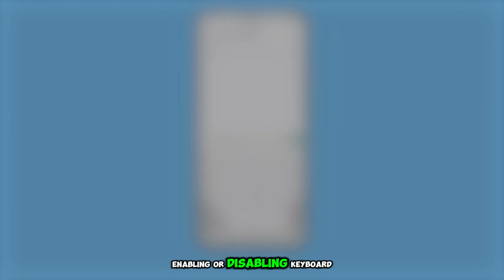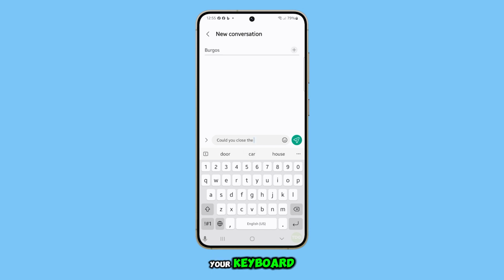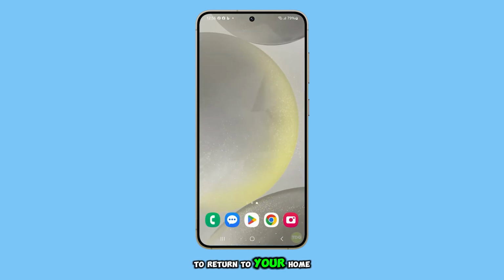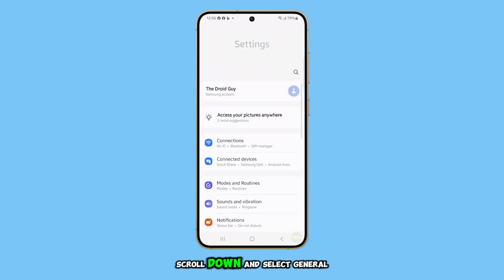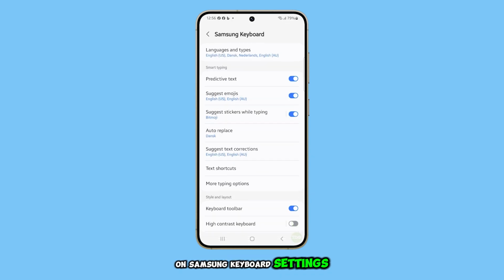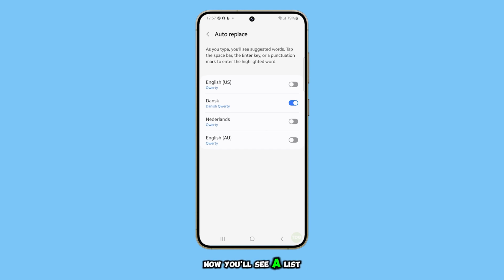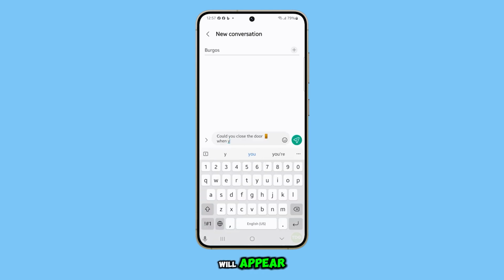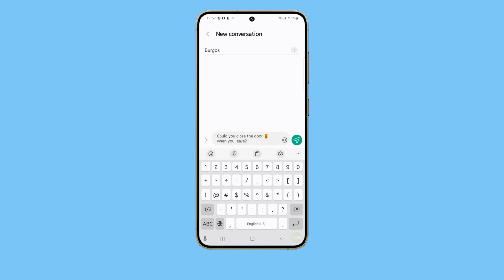How to Enable/Disable Keyboard Auto Replace On Galaxy S24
In this video, you'll learn how to enable or disable Auto Replace on your Galaxy S24 keyboard, giving you control over automatic word corrections as you type. Follow these easy steps to access the Samsung Keyboard Settings and customize the Auto Replace feature for different languages. This setting allows you to decide if you'd like suggested words to appear for quick insertion while typing. By the end, you'll have tailored your keyboard experience to fit your preferences, enhancing typing accuracy on your device.